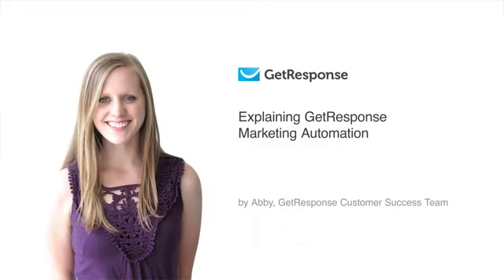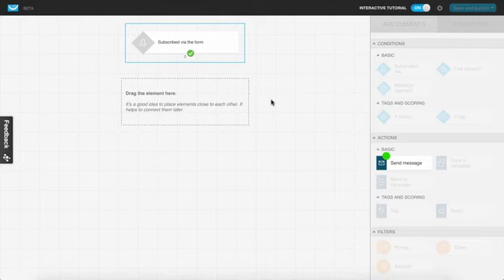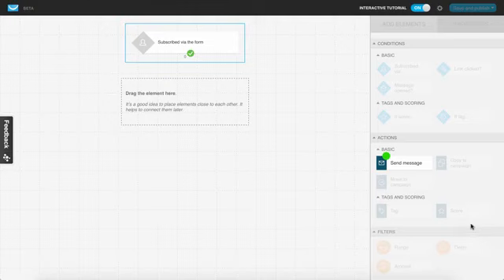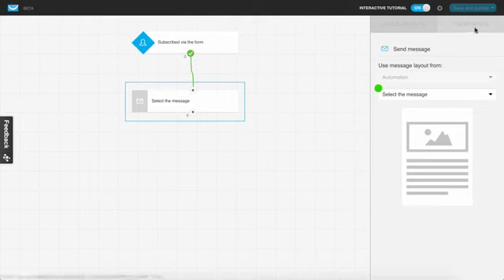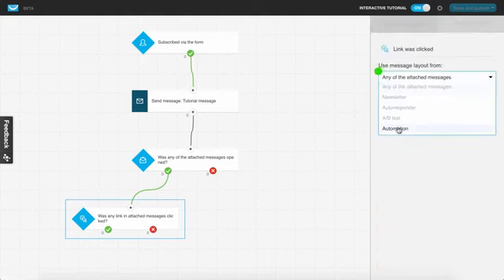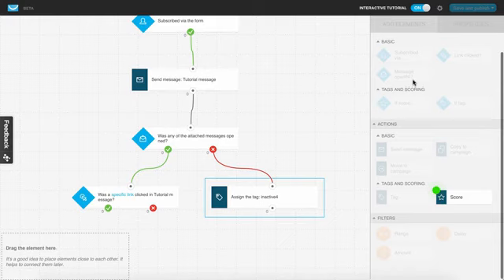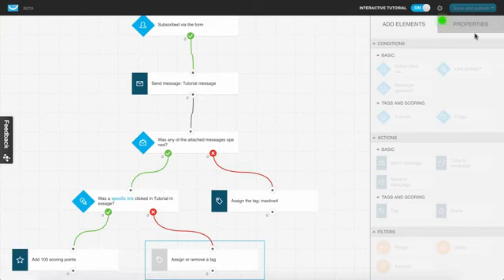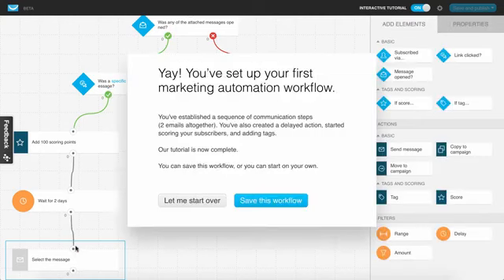Getresponse Email Automation Tutorial 2021